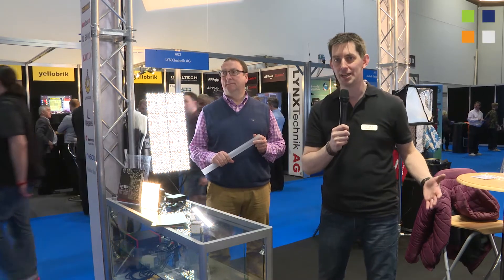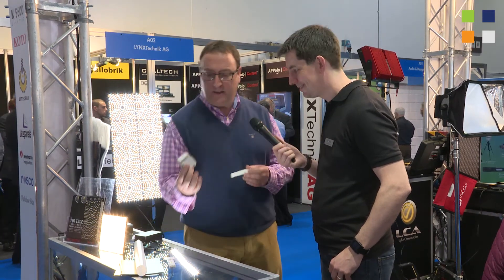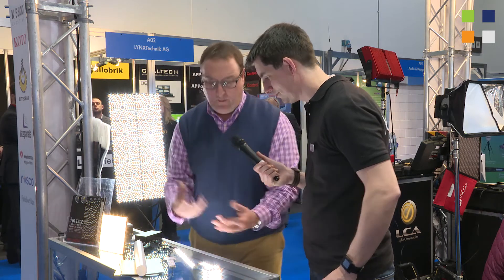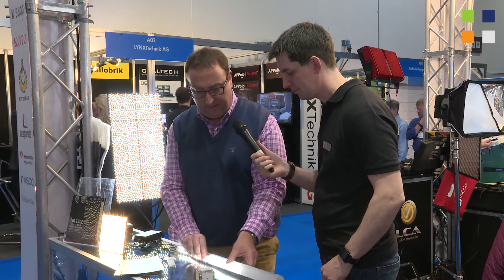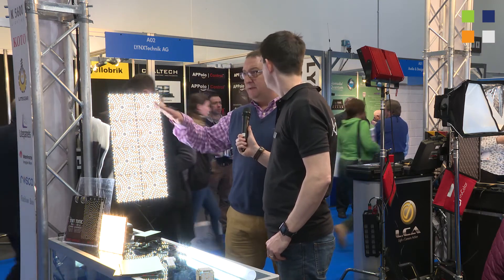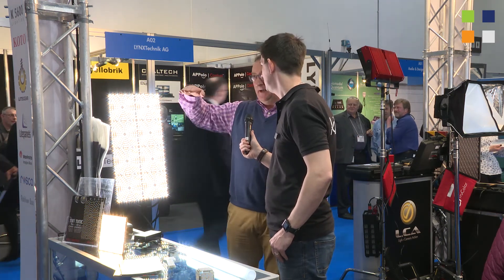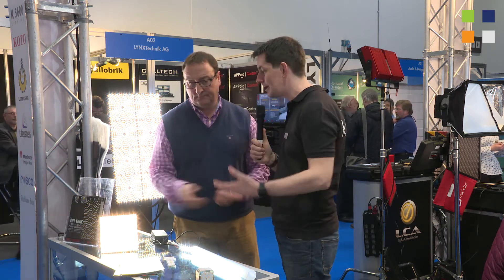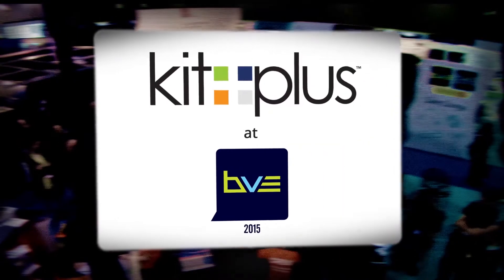LCA - Inteca - at BVE 2015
Nick on the LCA stand talks to us about the Inteca product range - including Cinetile Sticks & Bricks on their stand at BVE 2015.